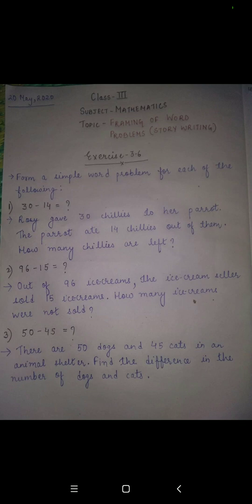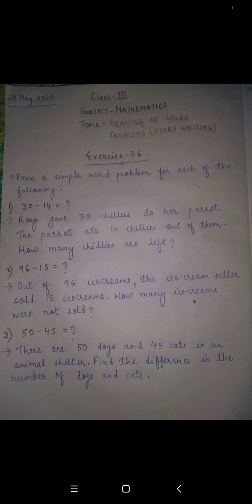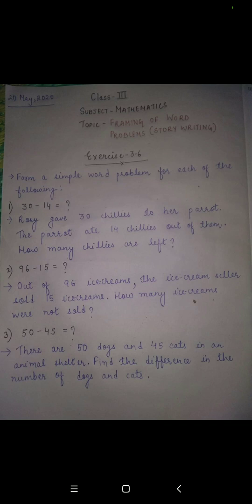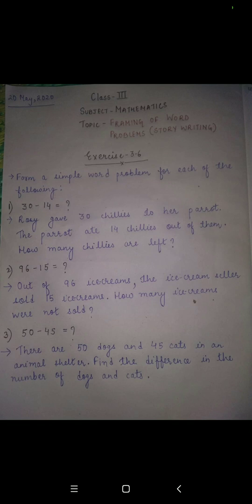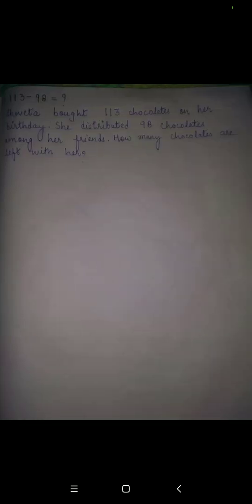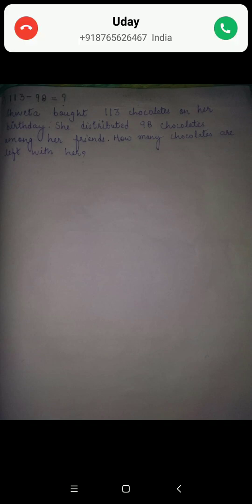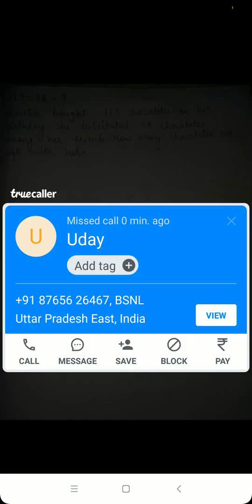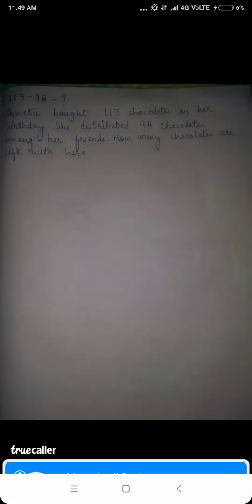Framing Word Problems on Subtraction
stories on subtraction
# Framing word problems